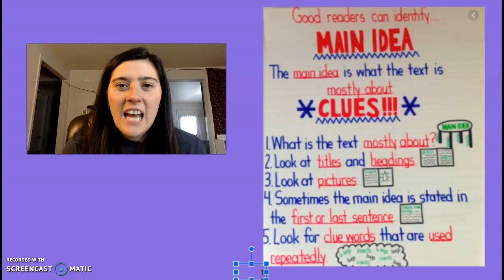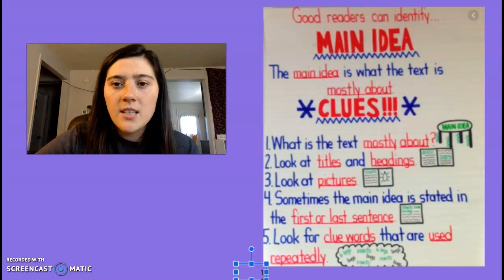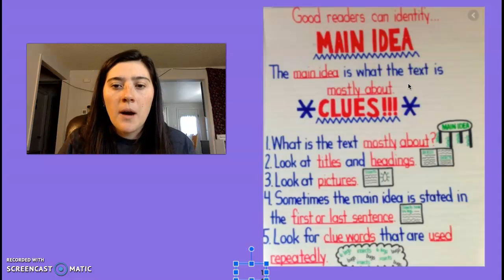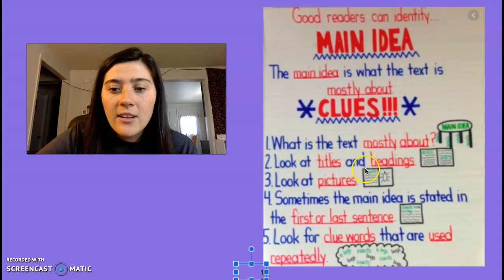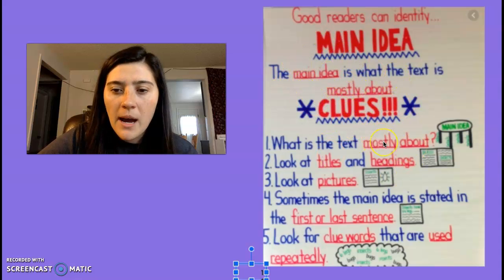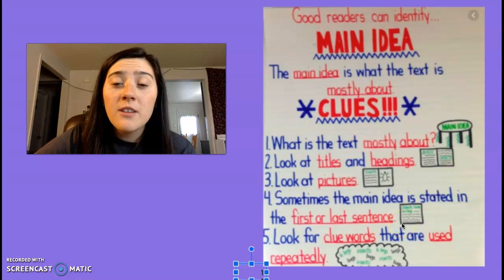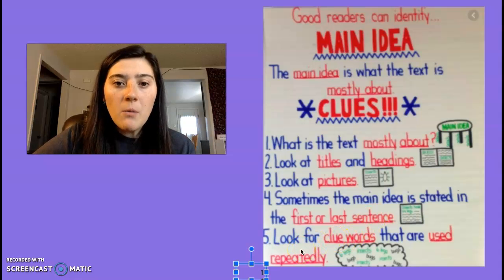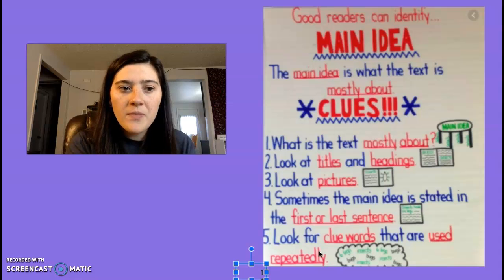Brave Girl | Main Idea Skill